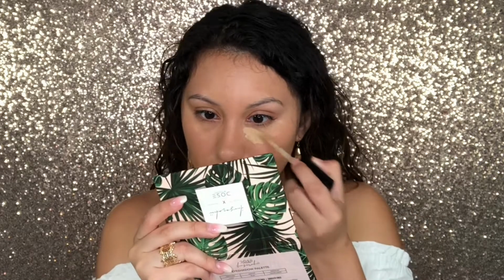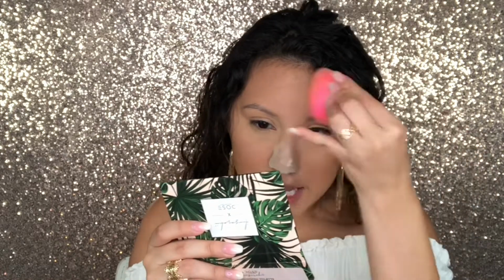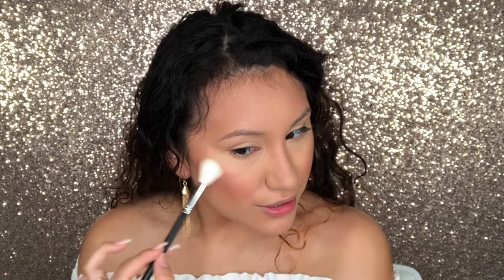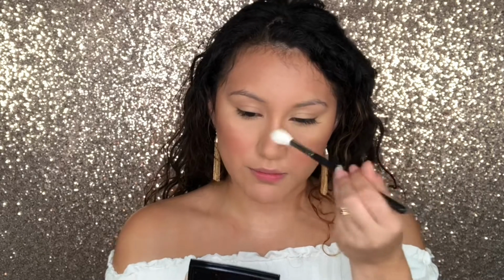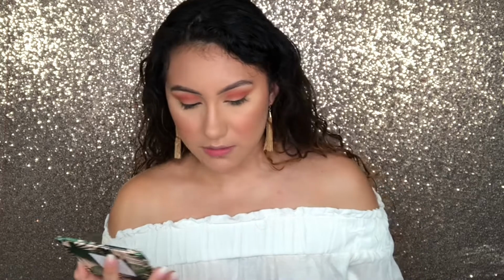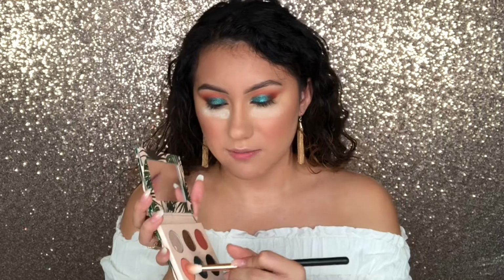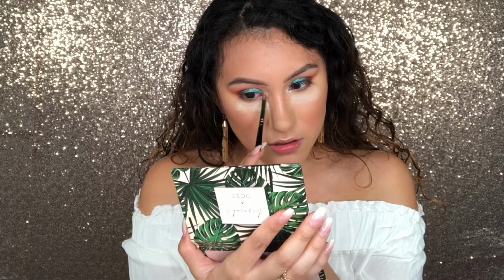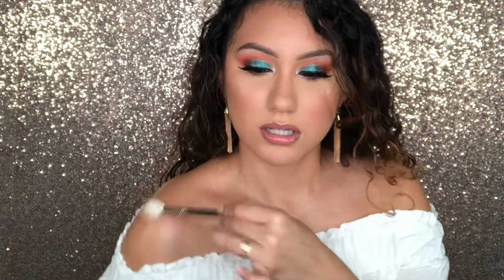GRWM: Birthday Glam | Fabiola Monzon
Let me know what ya’ll guys think, and what you want to see more from me!